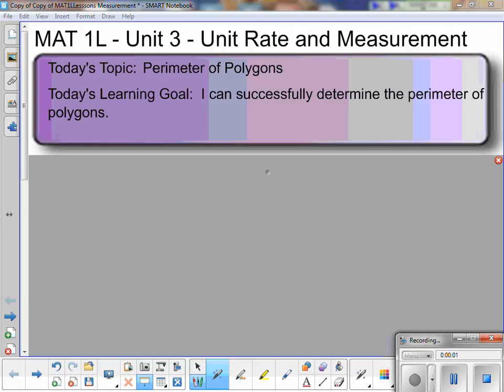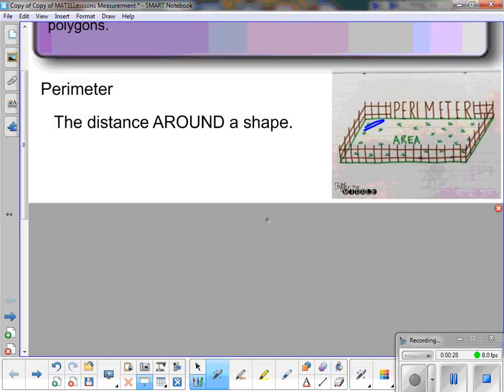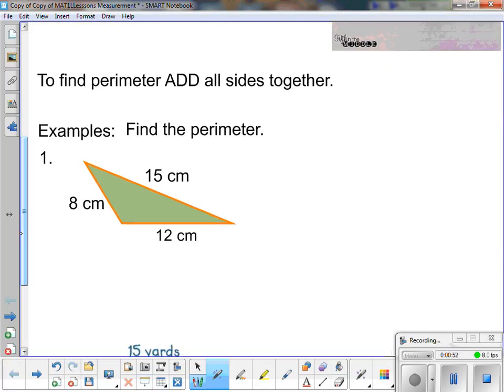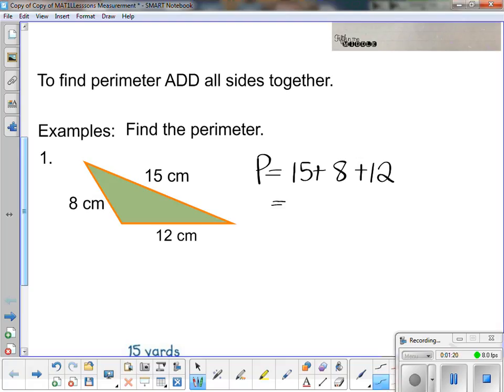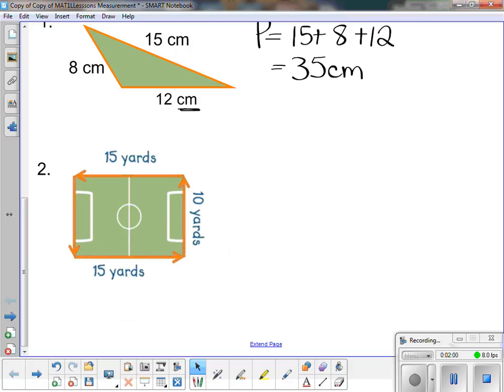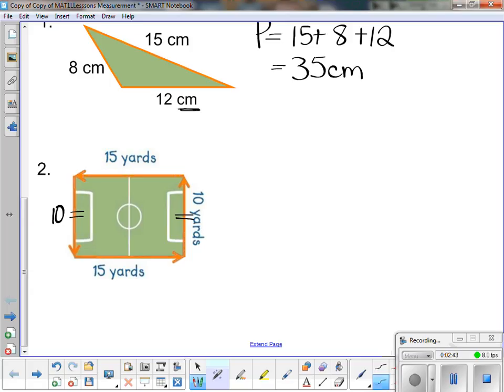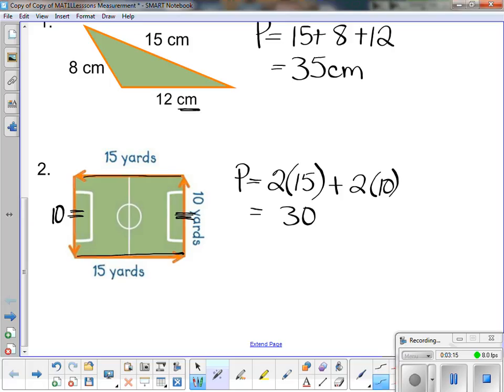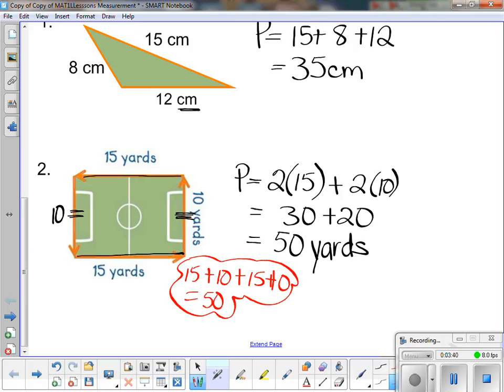MAT1L U3L1 Perimeter of Polygons